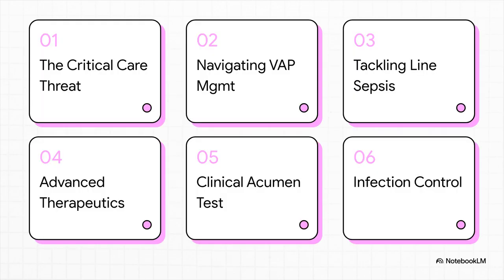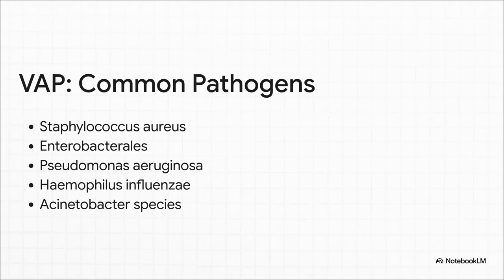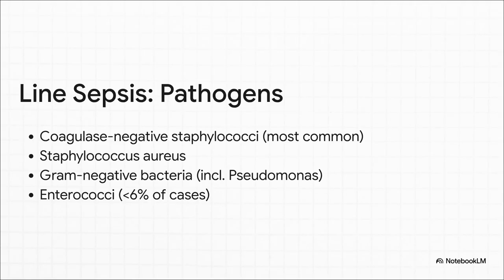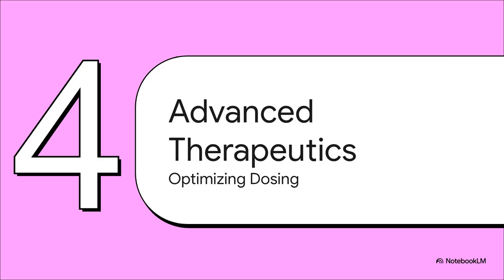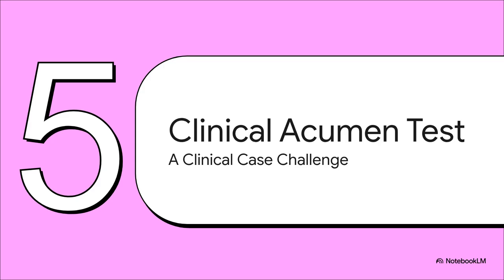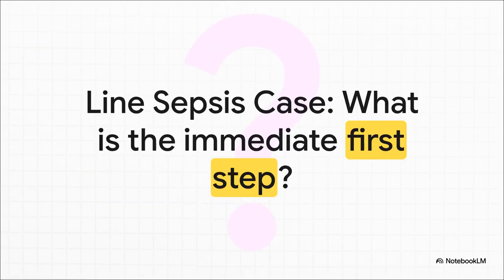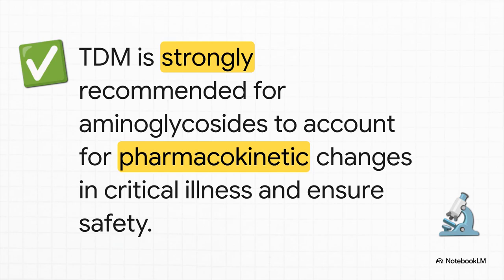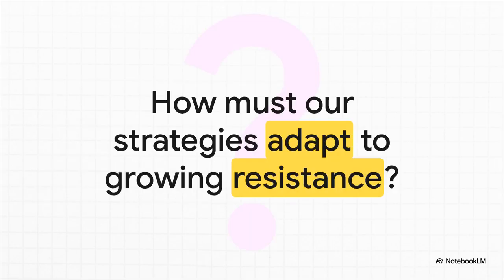5.3.2. ICU Infections (VAP & Line Sepsis)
This clinical deep dive explores the critical care threat of ICU-acquired infections, focusing on the two most formidable challenges: Ventilator-Associated Pneumonia (VAP) and Catheter-Related Bloodstream Infections (CRBSI), or line sepsis. We'll explore the diagnostic pathways, therapeutic strategies, and crucial prevention protocols.

Join us as we navigate the management of VAP, from identifying the microbial culprits to implementing advanced therapeutic strategies. We'll then tackle the complexities of line sepsis, reviewing the common pathogens and essential infection control measures.

Finally, we'll test your clinical acumen to ensure you are prepared to manage these life-threatening complications in the critical care setting.

Timestamps:
00:00 - Introduction
00:45 - The Critical Care Threat
01:23 - Navigating VAP Management
02:00 - Tackling Line Sepsis
02:30 - Advanced Therapeutics
02:50 - Clinical Acumen Test
03:10 - Infection Control